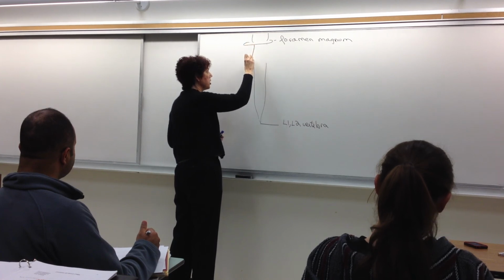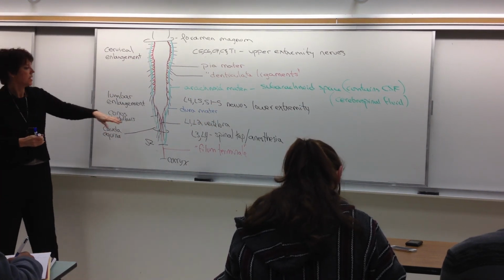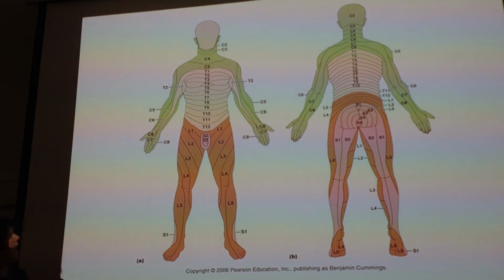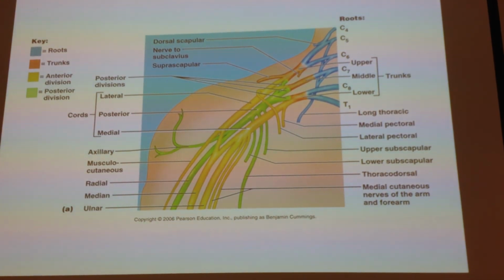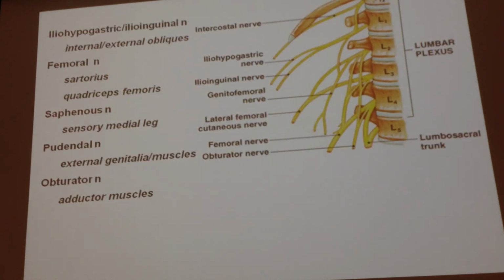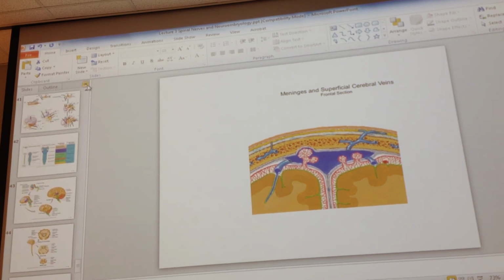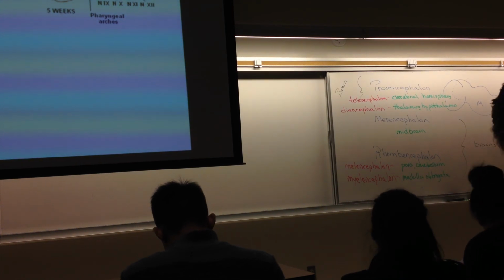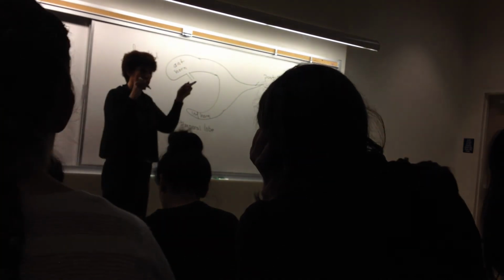Bio 22 - Anatomy - Exam 3 - Lecture #2 (03/18/13)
Neural Development/Ventricles/Meninges